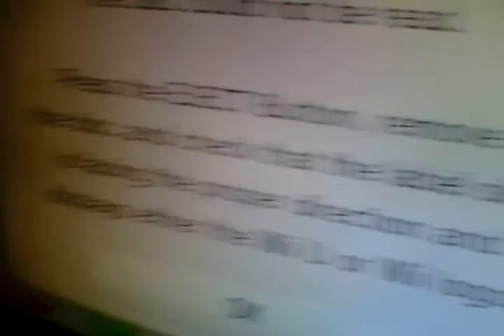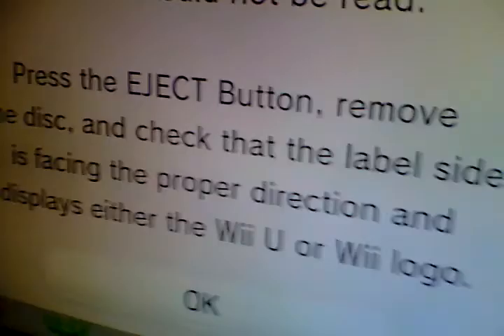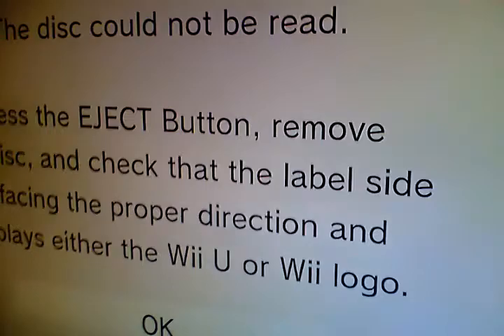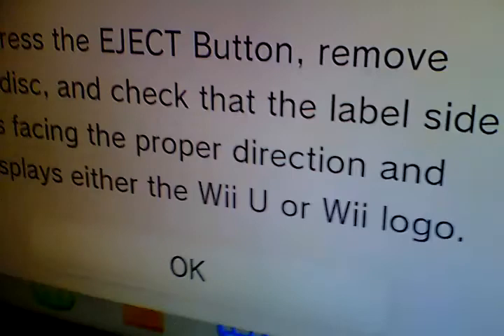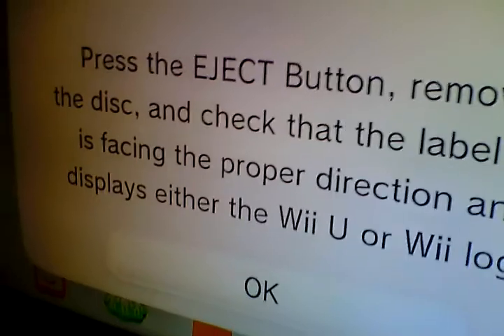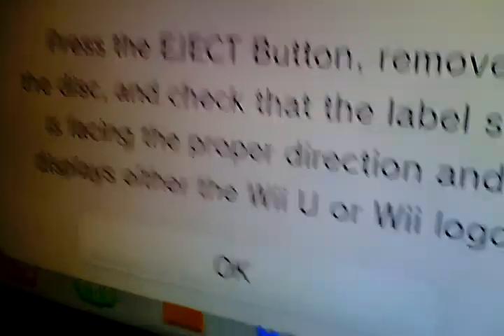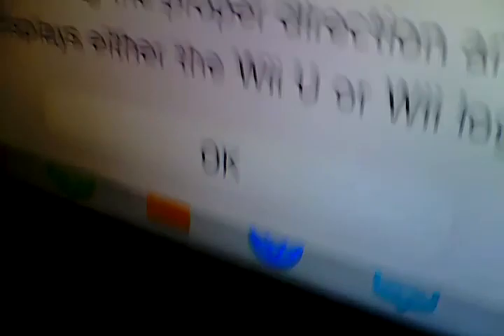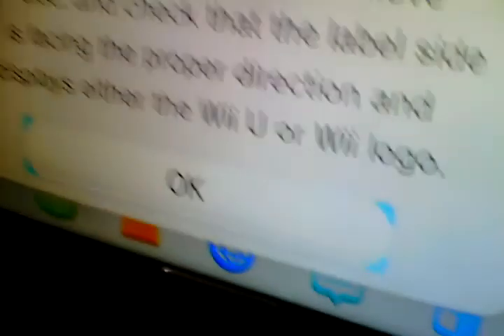What happens when you put a disc upside down in a Wii U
Wii u disc upside down.            Xbox gamertag: BiggySmalls173